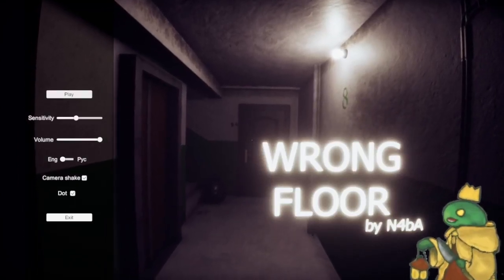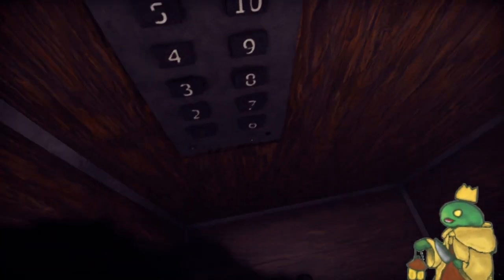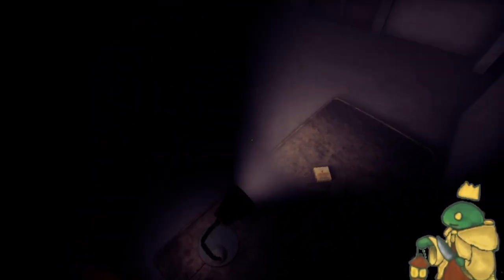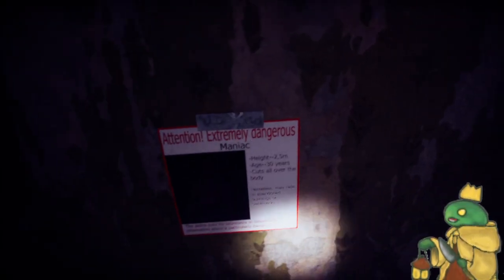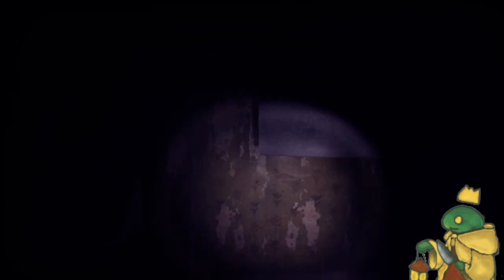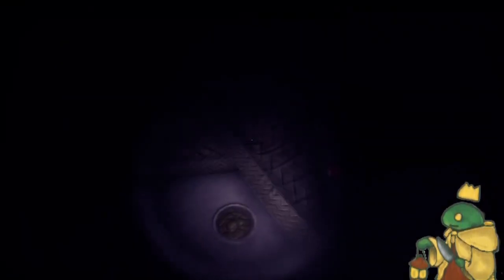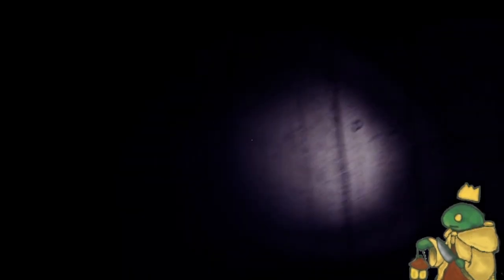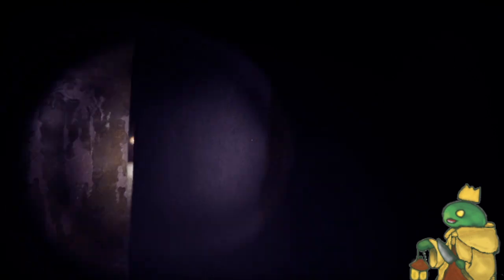Wrong Floor Playthrough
My playthrough of Wrong Floor. Pretty scary and good I say.

Today we played Go To Bed, The VHS Paradise, Cannibal Massacre, Wrong Floor, Intruder, and then some Alternate Watch!

Overall I had a lot of fun! Next time I plan to play some more fleshed out horror games so follow if youd like to catch it live!